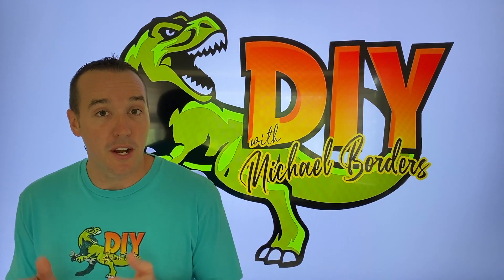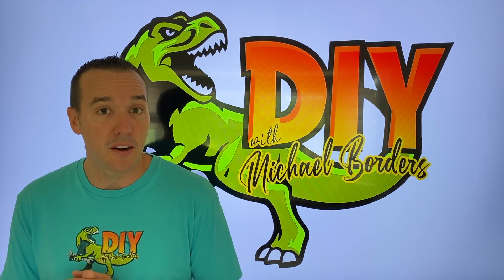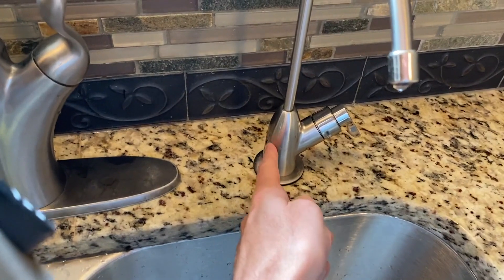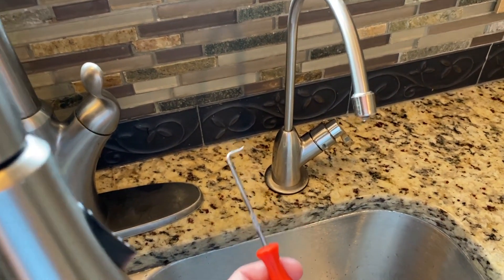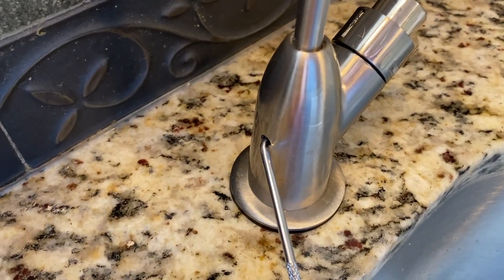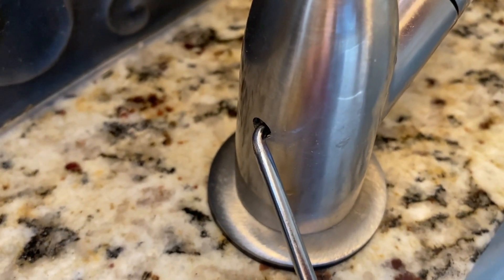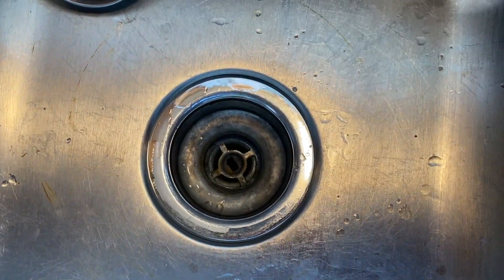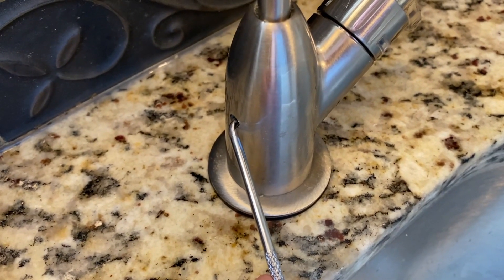Reverse osmosis tank not filling - Stuck air gap flap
1.  How to Purge RO system